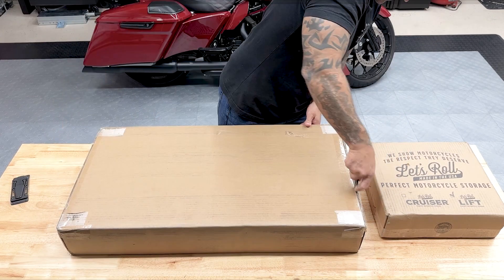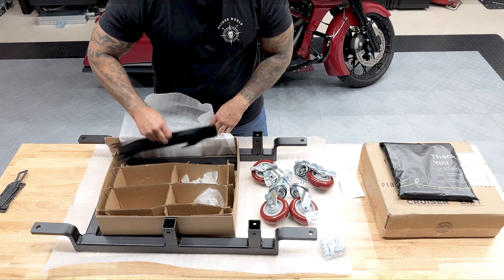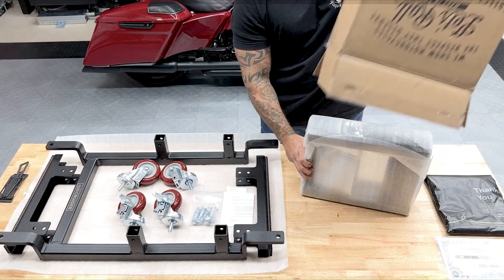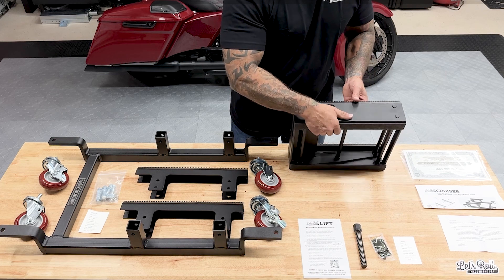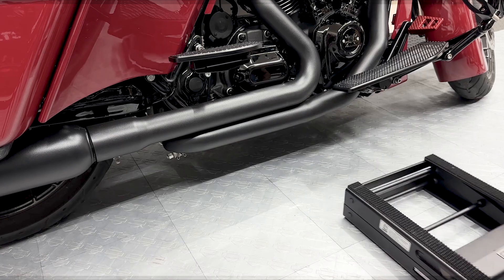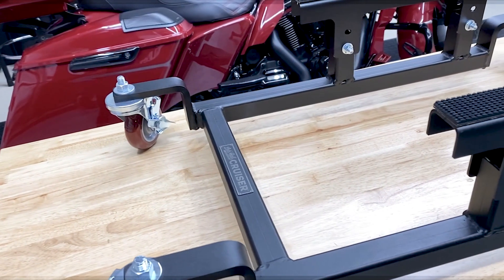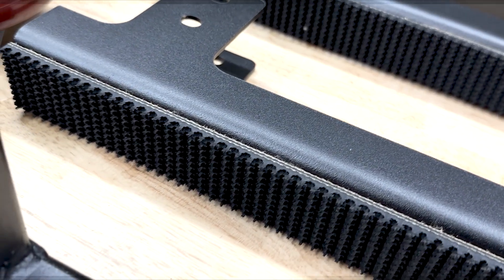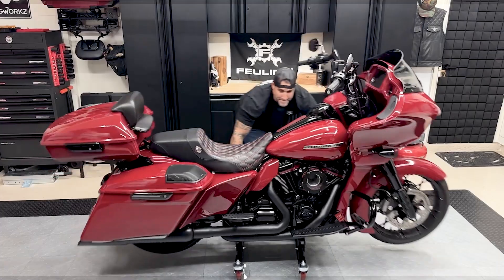🔥Review and 😰Unboxing | Let's Roll Cruiser Motorcycle Dolly: Safe & Easy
If you love to ride, then you have bikes that you love too. But where do you store them when they're not in use? We have the best garage storage idea for you, the Let's Roll solution to motorcycle storage. Our Cruiser Motorcycle Dolly & Motorcycle Lift are the perfect way to keep your bike or motorcycle collection safe and secure while it is out of sight.

Made in the U.S.A. of American steel, Let's Roll makes the sturdiest and smoothest rolling motorcycle dolly with our original Zero-Scuff™ 4" Urethane Wheels. Our Let's Roll Cruiser Motorcycle Dolly and Motorcycle Lift makes moving, storing, and working on your bike a breeze.⁠ Let's Roll completely does away with the hydraulic systems you would normally find on motorcycle jacks and lifts. It is perfect for your motorcycle man cave, personal Harley garage, or motorcycle collection. It doesn't matter what size your garage is, or how many motorcycles you have in your collection, motorcycle storage has never been easier!

We Show Motorcycles the Respect They Deserve⁠

The Let's Roll Cruiser Motorcycle Dolly comes standard with 2 brake casters. The 2 casters with brakes are recommended to be placed diagonally across from each other. One to the left of the logo, while looking directly at the logo, the other diagonal to the other side.

Let's Roll Cruiser Motorcycle Dolly and Motorcycle Lift works with a variety of motorcycle models from Honda, Indian, Kawasaki, Yamaha, Victory, Suzuki, Triumph, and most Harley Davidson Cruiser, Adventure Touring, and Grand American Touring models including Harley Davidson Road King, Harley Davidson Road Glide, and Harley Davidson Street Glide.

***Does not work for any motorcycle trike models.***

Check our COMPATIBILITY CHART to see if your motorcycle or motorcycles are compatible with our Let's Roll Cruiser Motorcycle Dolly and Motorcycle Lift

Certain Indian Motorcycle models require our Indian Motorcycle Adapter Plate (IMAP) solution for our Let’s Roll Cruiser Motorcycle Dolly and Motorcycle Lift.

We have confirmed that the Indian Motorcycle Adapter Plate (IMAP) will work on the 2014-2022 Indian motorcycles listed below:
+ Indian Vintage (Dark Horse, Vintage)
+ Indian Chieftain (Dark Horse, Limited, Elite)
+ Roadmaster (Dark Horse, Limited, Elite)
+ Indian Springfield (Dark Horse)
+ Scout (since the frame is smaller in length) – Turn the IMAP 180 degrees to use.

Will not work on:
+ New Chief Models for 2021 and 2022 (frame too wide and will not engage with IMAP)

No IMAP needed:
+ Indian Challenger
+ Indian Pursuit

- 1-Person, 2-Minute⁠, 3-Step Operation⁠
- No Hydraulic System
- No Stains
- No Clean-Up
- No additional hidden fees
- No strap downs required⁠
- Our original Zero-Scuff™ 4" Urethane Wheels (won't scratch or mark your floor)⁠
- Two casters have brakes already installed
- The best cross-linking age-resistant industrial rubber composition on crossbars
- Textured, matte black, powder coat finish
- Small footprint (great for small or busy garage storage)⁠
- 1,100 LB Capacity
- Exclusive Lifetime Warranty*
- Personal Certificate of Authenticity
- Made from US Steel

Let's Roll solves your motorcycle space and storage problem better and lasts longer than most other competitors. This includes Iron Horse, Harbor Freight, Black Widow, and Condor motorcycle dolly and side stand models.

Channel Keywords:
motorcycle dolly, motorcycle jack, motorcycle lift, motorcycle storage, letsroll, letsrollcruiser, letsrolllift